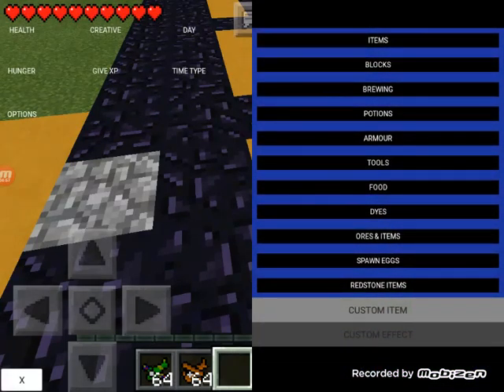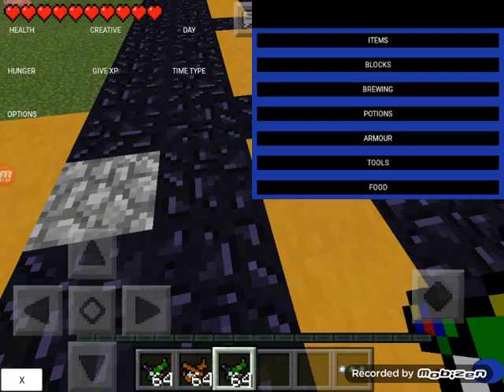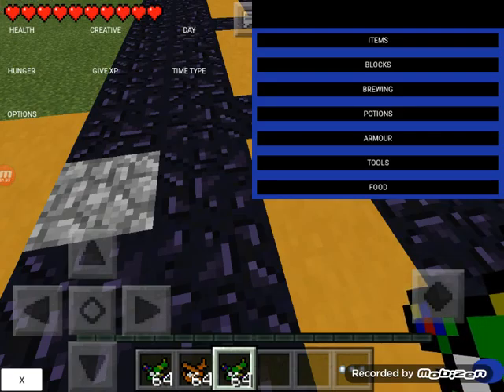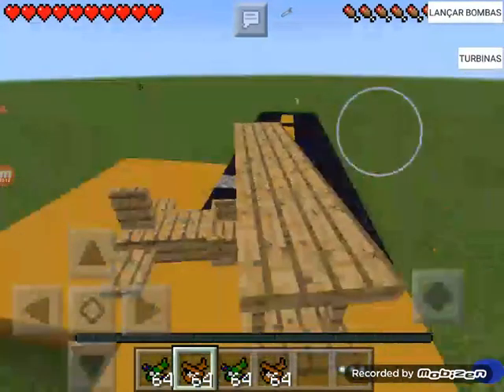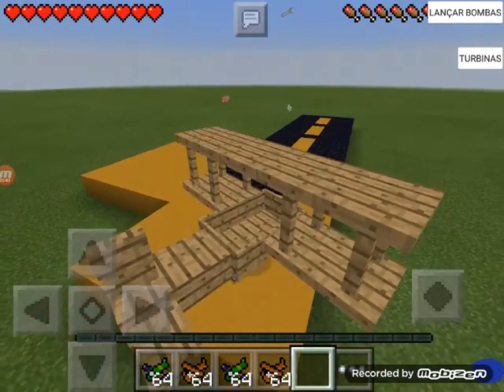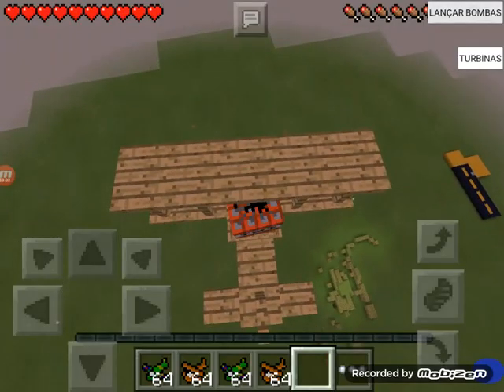Mcpe planes mod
PlanesPeAircraftTP.js